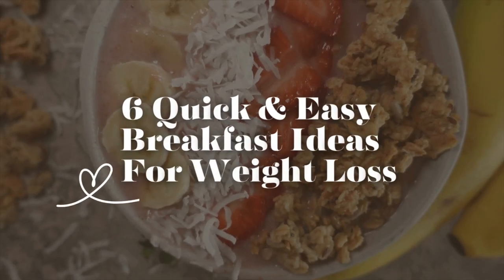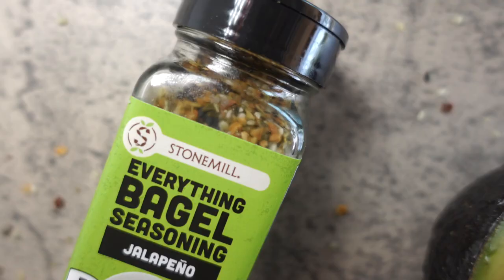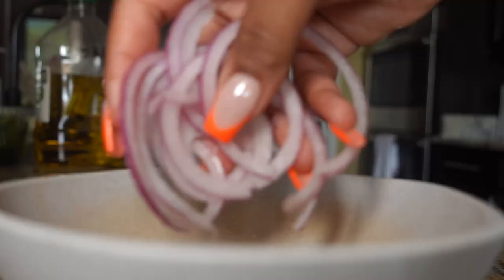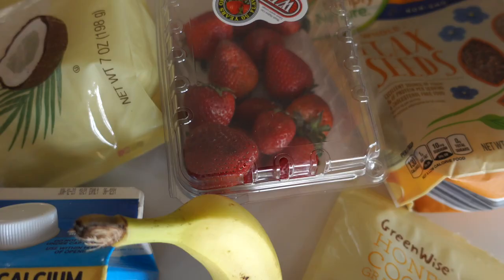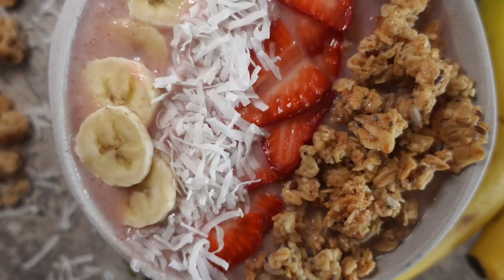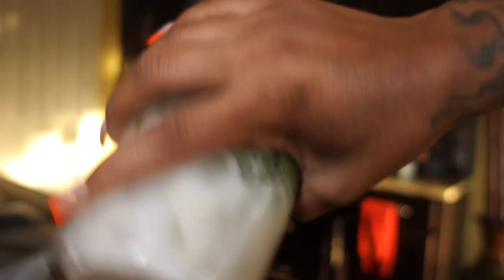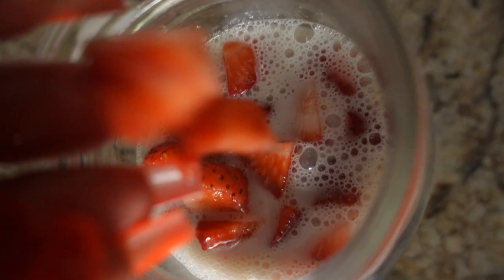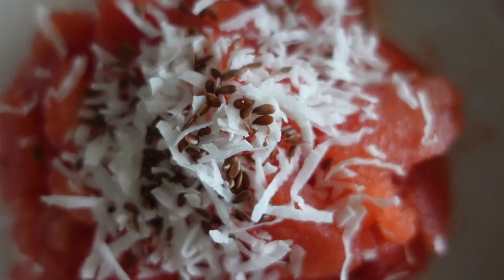BREAKFAST MEAL PREP FOR WEIGHT LOSS| How To Maintain a Healthy Diet |Healthy Meal Ideas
In todays video, Let’s get together and whip up a few simple and affordable breakfast ideas that can help us on our weight loss/healthy journey! My goal is to create cuisines that are affordable for our weekly budget and meals that are easy to create. Which takes little time and little effort.
Enjoy this quick and informative video for weight loss!

  I hope you all Enjoyed this video and please don’t forget, like if you enjoyed this video, comment any other video topics you like to see from Chaz’s lifestyle and subscribe if you have not already.

Products Used Linked on my store front:

Ingredients used in the video:

1. Avocado Toast
* Skinny bagel
* Avocado slices
* Cream cheese
* Bagel seasoning
* Chili flakes

2. Vegan BLT Summer toast
* Multigrain bread
* Tomato
* Red onion
* Parsley
* Red pepper flakes
* Arugula
* Cream cheese
* Avocado oil
* Lime juice

3. Strawberry banana Acai Bowl
* 1 Banana
* 8 Strawberries
* ½   cup Almond milk
* ¼  cup, ice
* Coconut honey coated granola
* Shaved Coconut flakes

4. Strawberries & Cream Overnight oatmeal
* 4 strawberries
* ½-1 cup Oats
* 1-2 cups, Almond milk

5. Green machine smoothie
* 1 cup, Spinach
* 1 Banana
* 1 Apple
* ½ cup, Almond milk
* ⅓ cup, ice

6. Watermelon salad
* Flax seed
* Coconut flakes